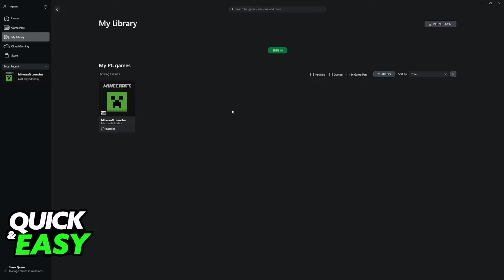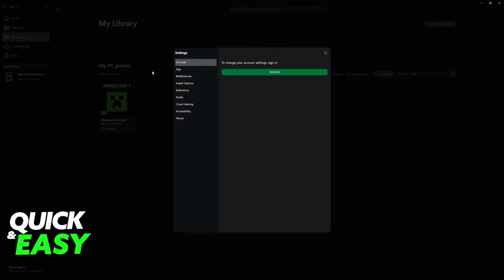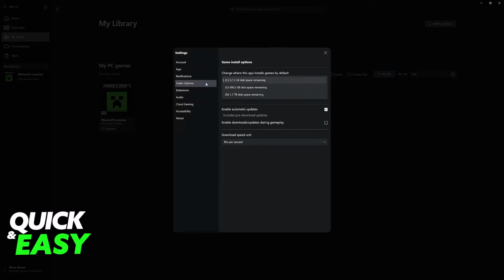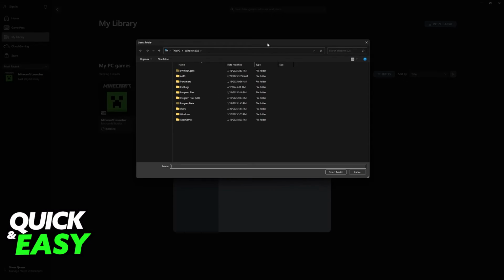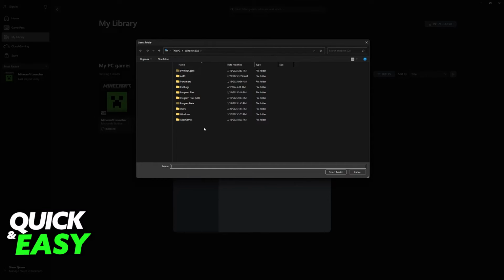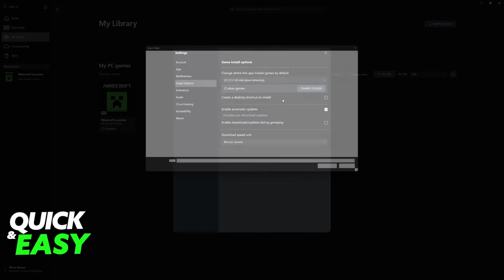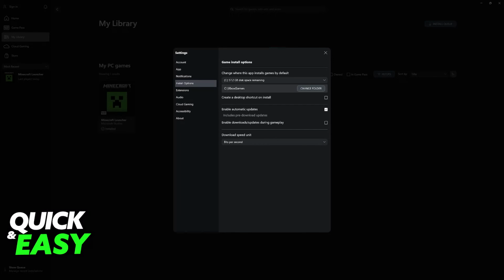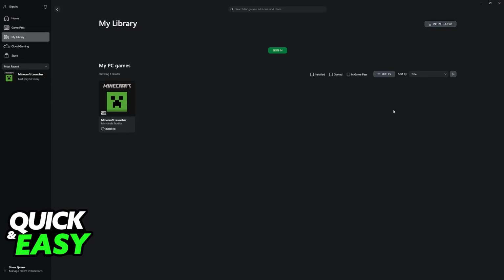How To Change Install Location on XBOX App (2025) - Step by Step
I will solve your doubts about how to change install location on xbox app, and whether or not it is possible to do this.

I hope I have helped you with the video!